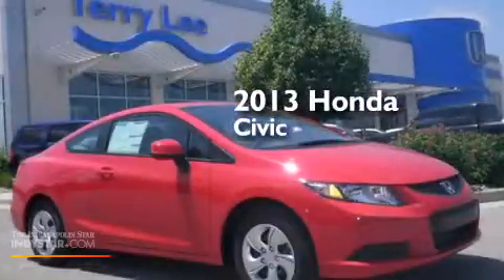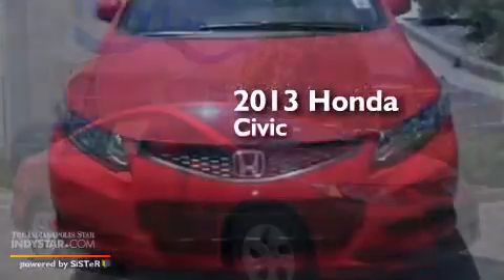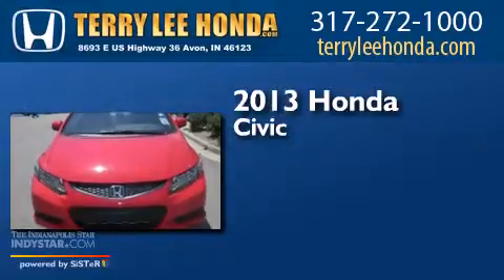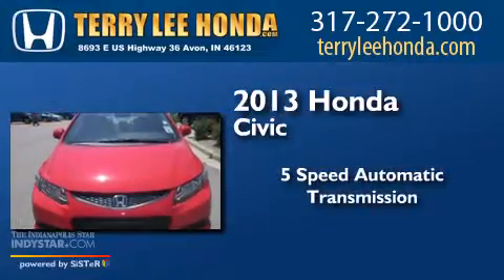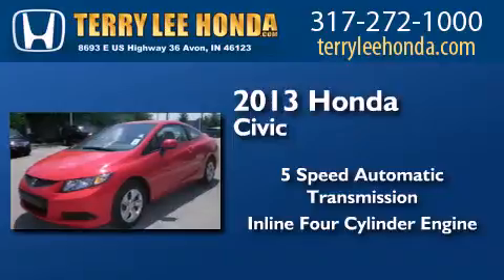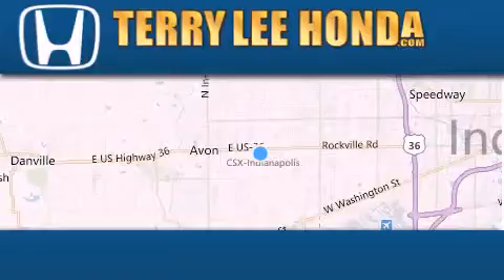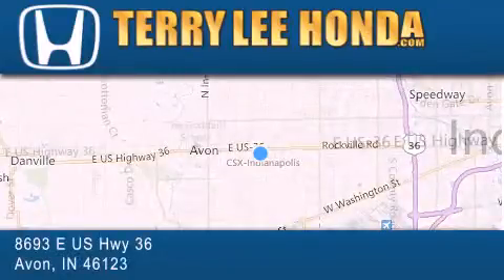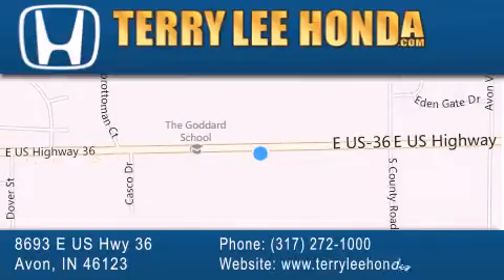2013 Honda Civic Indianapolis IN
We have been honored to serve the Avon IN area , we promise that your experience at our dealership will exceed your expectations ! Year : 2013 Make : Honda Model : Civic Engine : 1.8L 4 cyls Trans . : Automatic 5-Speed Exterior : Rallye Red Interior : Gray w/Cloth Seat Trim Stock : 14730 Terry Lee Honda 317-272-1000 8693 E. US Highway 36 Avon , IN 46123